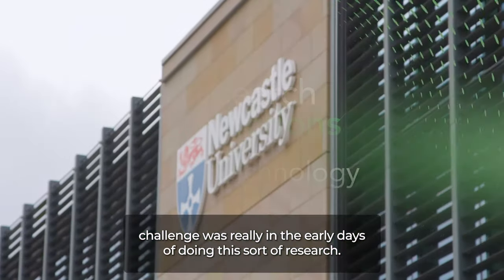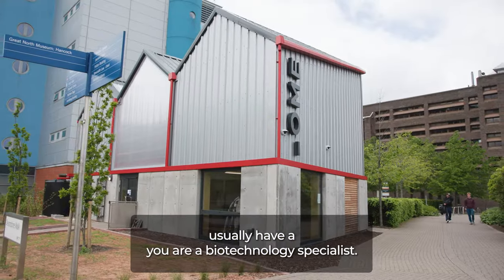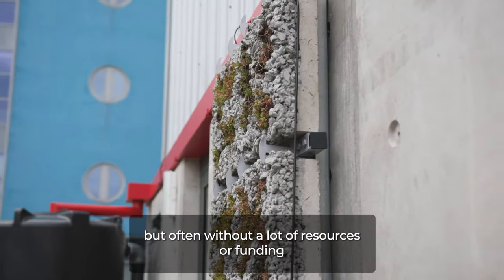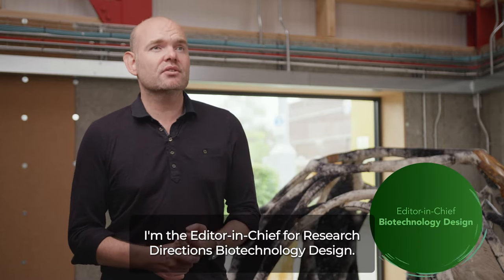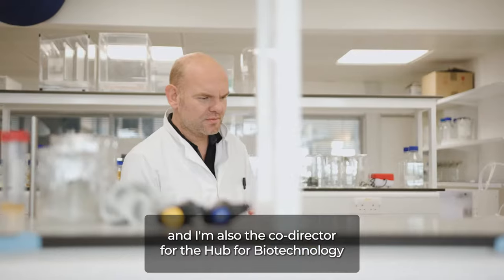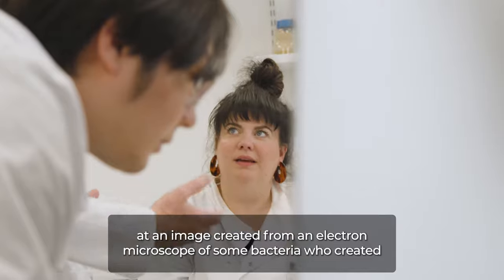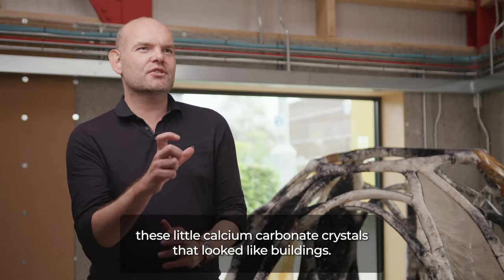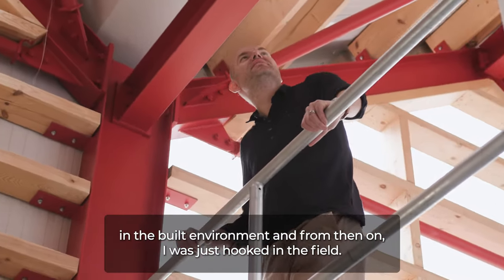Meet Martyn Dade-Robertson: Editor-in-Chief of Research Directions Biotechnology Design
Professor Martyn Dade-Robertson shares his greatest career challenge so far, why he wanted to specialise in his field and what he hopes Research Directions Biotechnology will achieve for the research community.